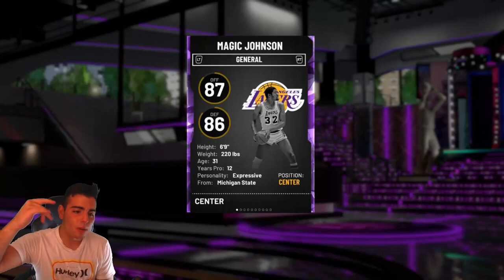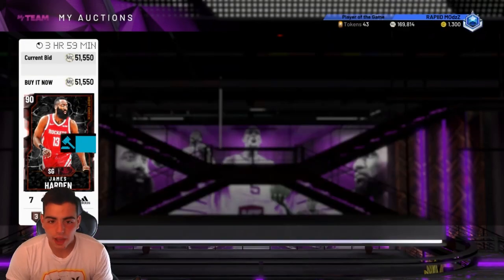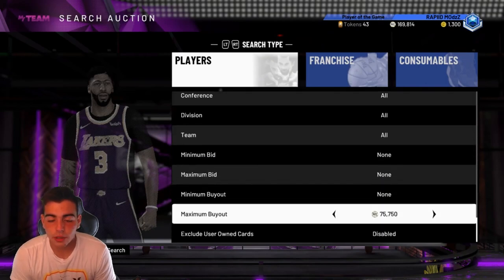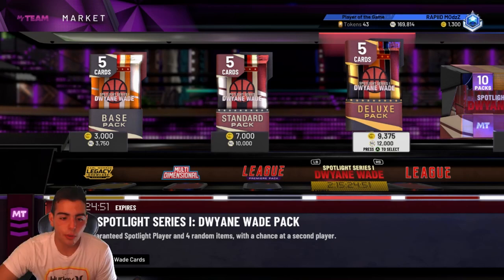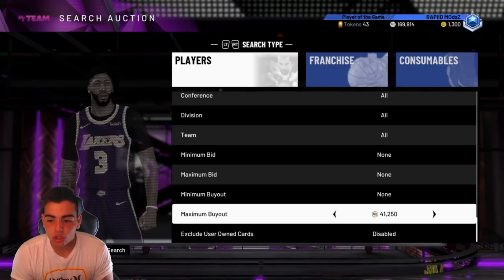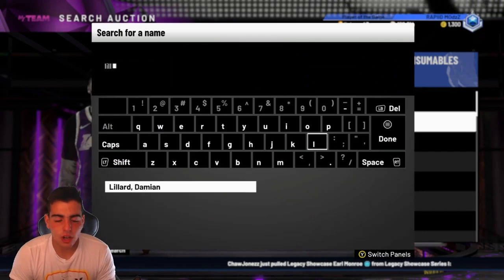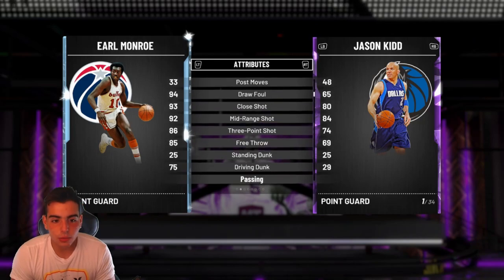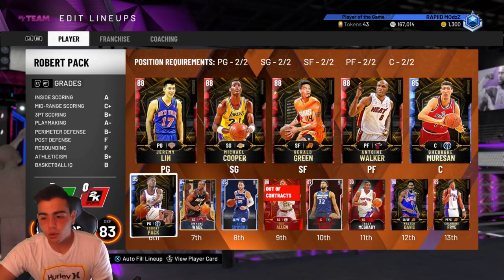AUCTION HOUSE TIPS! HOW TO MAKE A TON OF MT! | NBA 2K20 MY TEAM